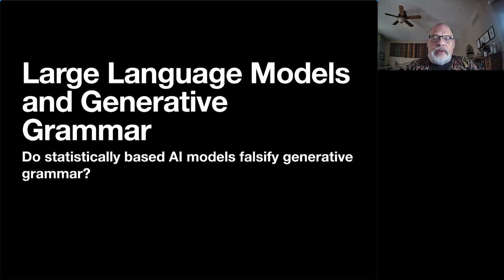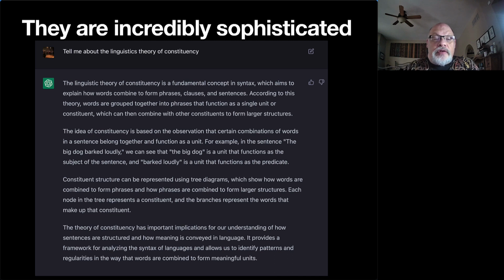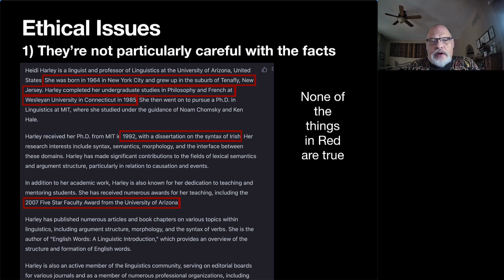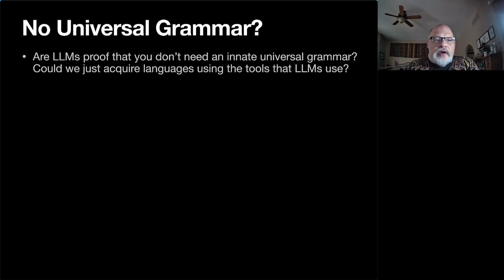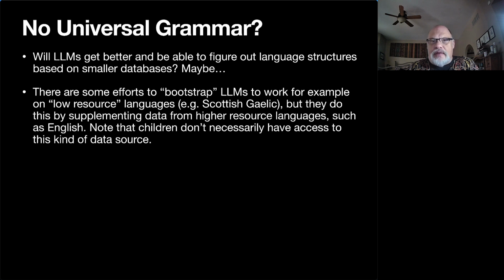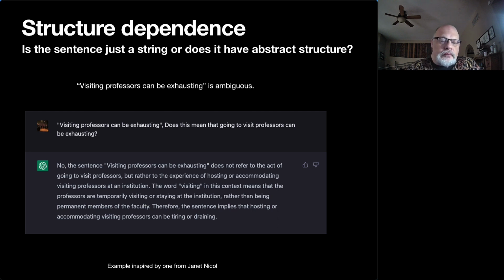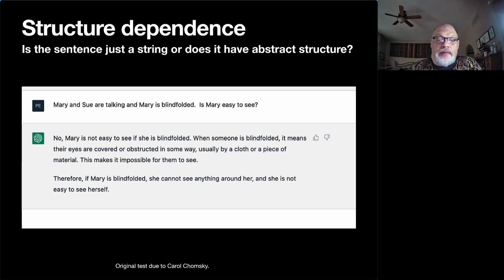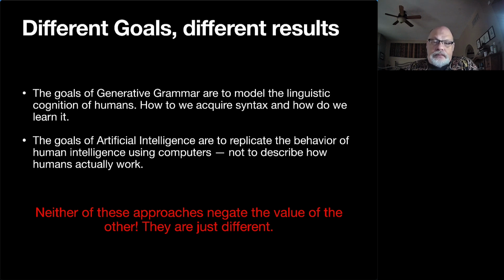Large Language Models and Generative Grammar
This video covers a recent topic of interest that is not addressed in the textbook itself. It looks at the question of whether LLMs like ChatGPT constitute a real challenge to Generative Grammar, particularly with respect to the issues of Universal Grammar and Structural Dependence (i.e. are the principles underlying human syntax  deterministic and rule-based or are they probabilistic  and based in statistical frequency. The conclusion drawn is that LLMs, while impressive and sophisticated, don't replicate the properties of human language COMPETENCE. They are based on large data sets unavailable to children learning a language and they make incorrect inferences about structure. By contrast they are extremely good at PERFORMANCE.  So they effectively model something distinct from Generative Grammar and neither approach negates the other.